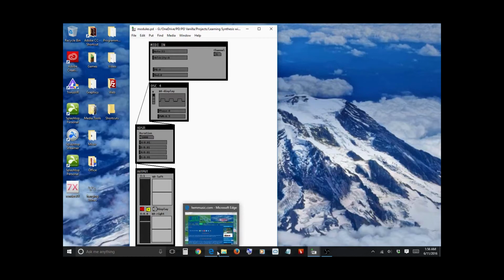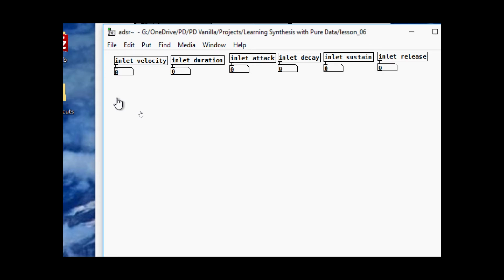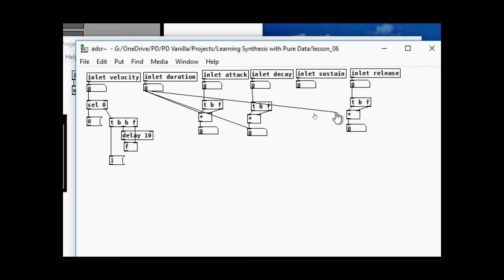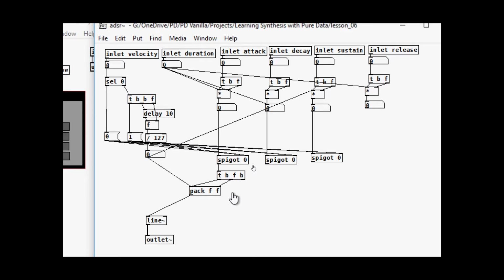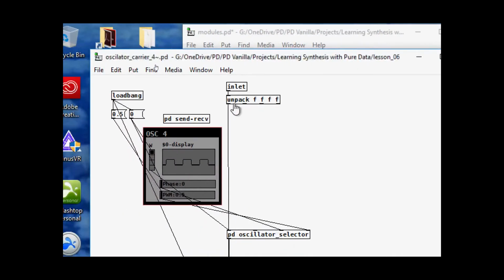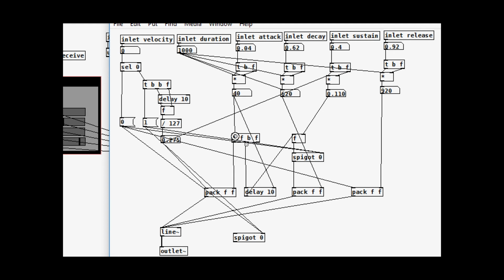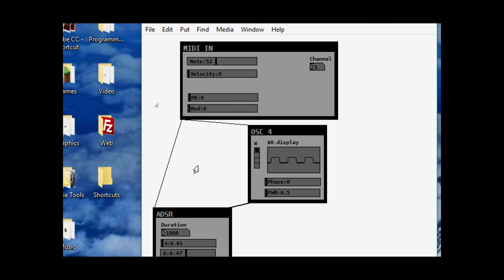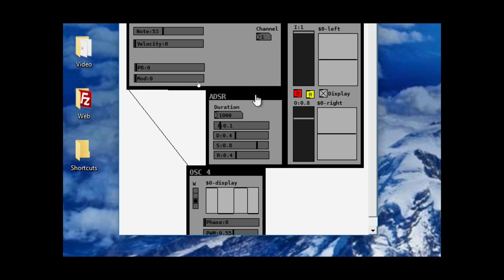Learning Synthesis with Pure Data Series 01 Lesson 06 - Making an ADSR Envelope Module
Description

In the previous lessons, we made a MIDI input module and a carrier oscillator module. Now that we have sound triggered by MIDI, it is time to control turning notes on and off with MIDI as well as providing an amplitude shape in the form of an envelope. A common envelope type in synthesis is an ADSR envelope, which controls attack, decay, sustain, and release, and that is what we are going to make in this lesson.

Annotation